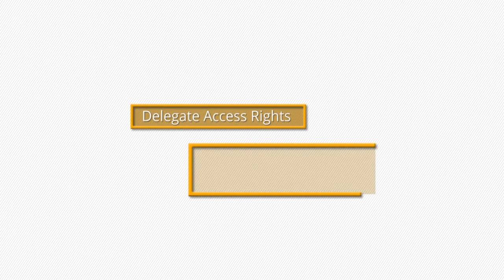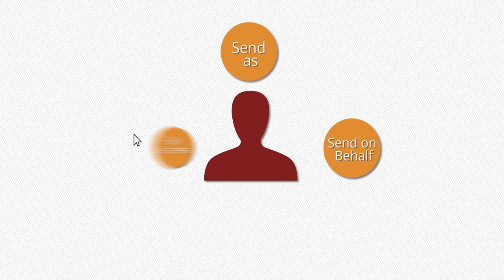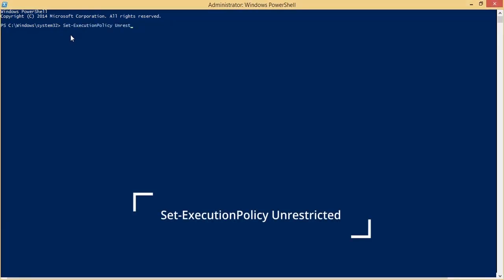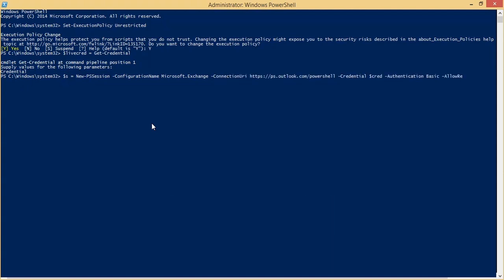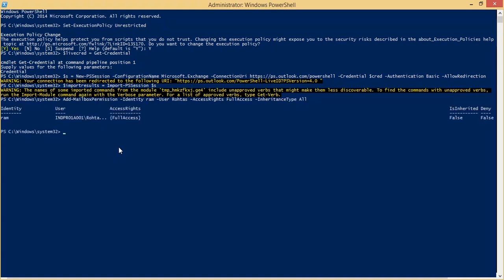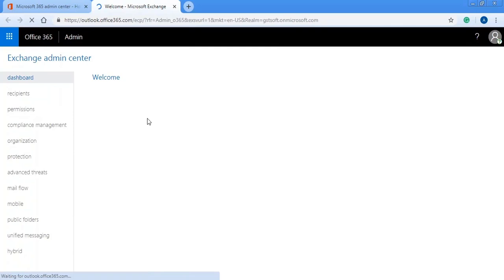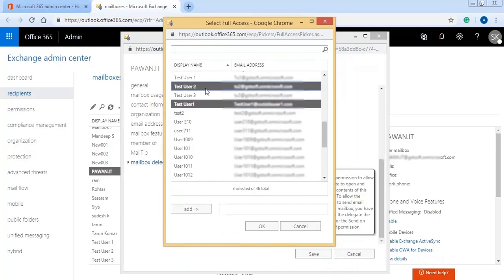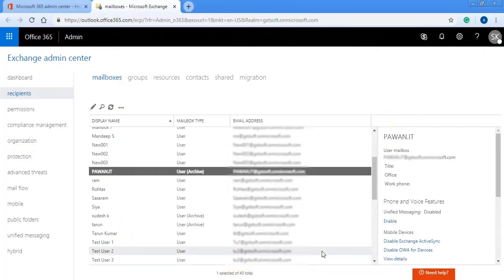How to Delegate Access Rights for Exchange Online (Office 365) Migration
Simple Steps to Add Mailbox Permissions in Office 365 (Exchange Online)

Access Rights is required for conducting a secure migration in Exchange Online. A user can delegate the access rights to other users with the help of this video tutorial. It shows two methods to delegate access rights -
1. using Exchange Online Powershell and
2. using Exchange Admin Center.